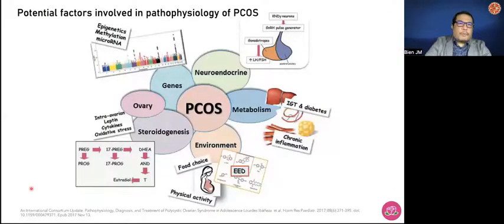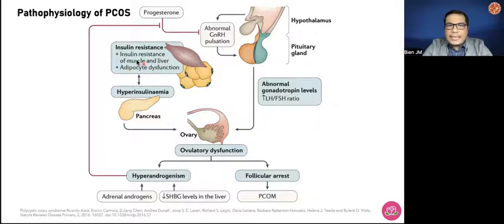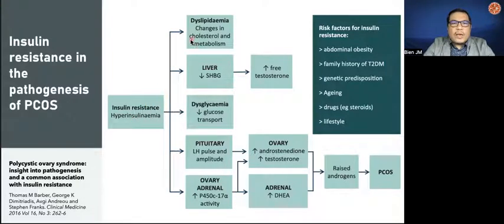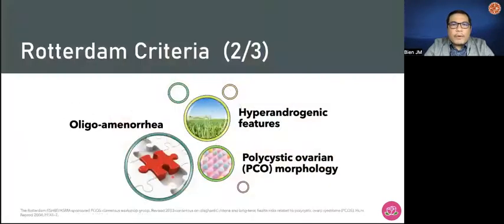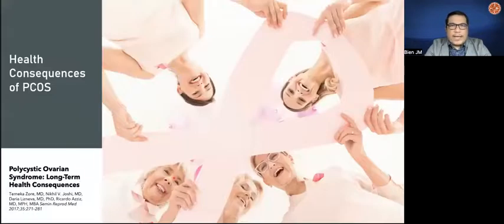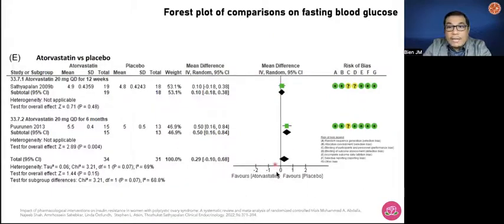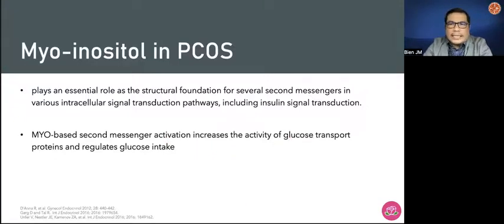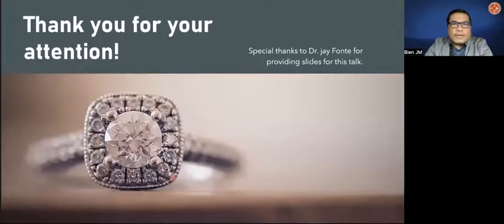Clinical Impact of Insulin Resistance in Women with Polycystic Ovarian Syndrome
This lecture- Clinical Impact of Insulin Resistance in Women with Polycystic Ovarian Syndrome was delivered during the 2022 Annual Convention of the Philippine Society of Endocrinology, Diabetes and Metabolism, March 19, 2022.